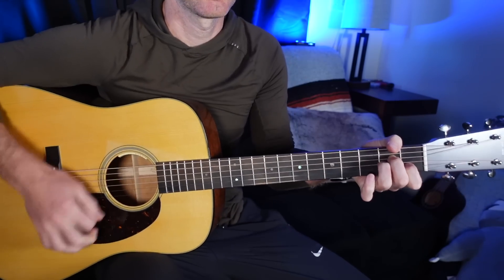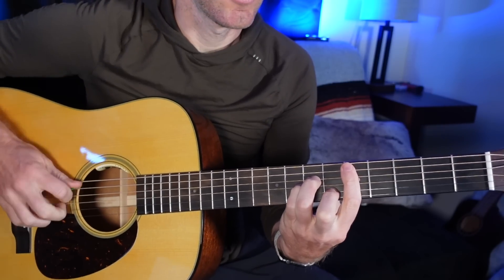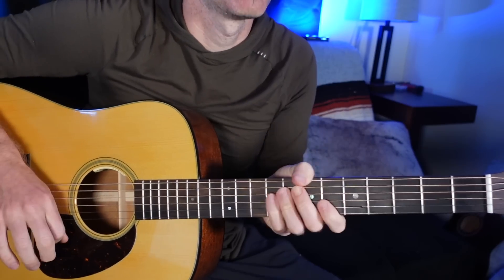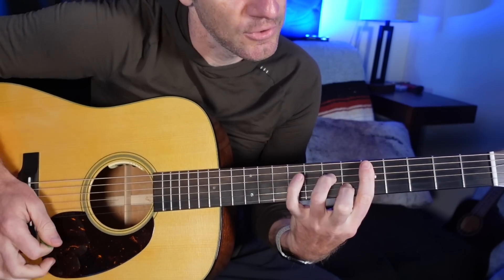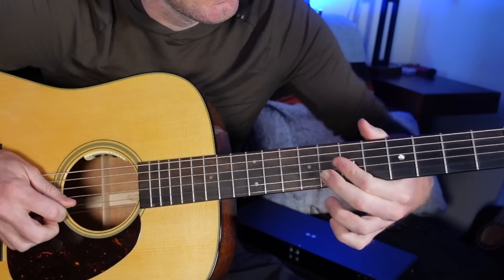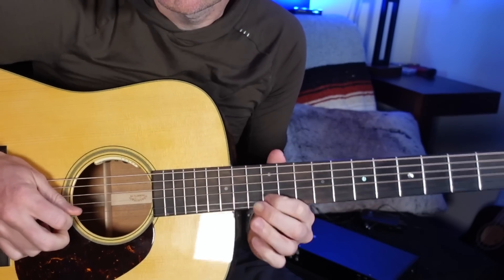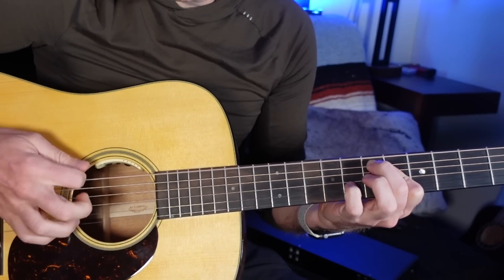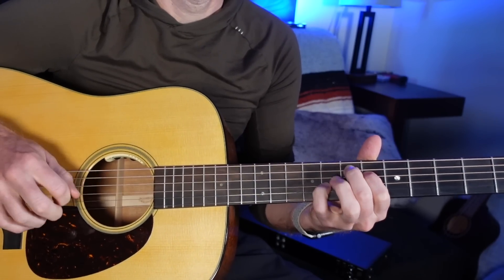Using Simple Chords to Take Your Solo Playing to New Heights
Going over some fun ways to take guitar chord inflections and add them to your lead playing.